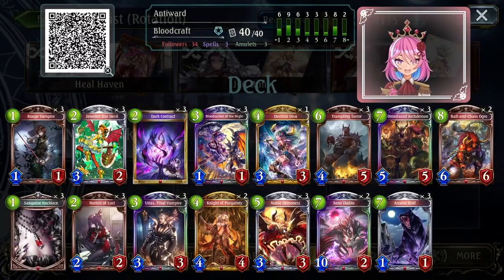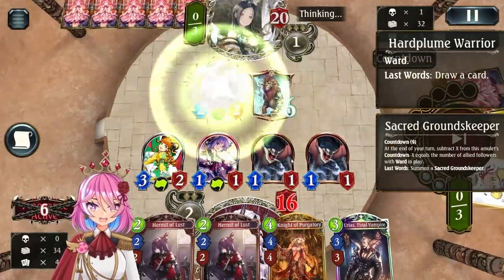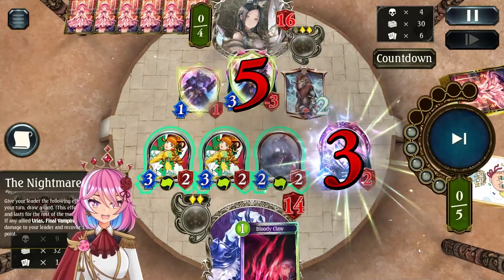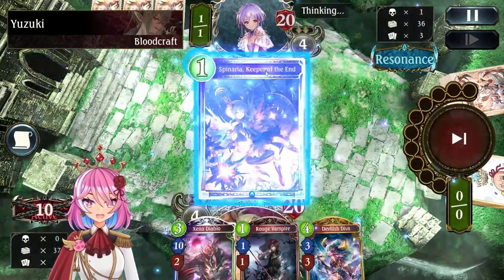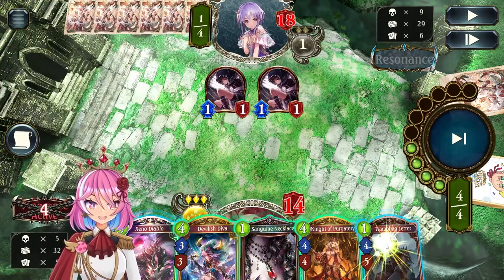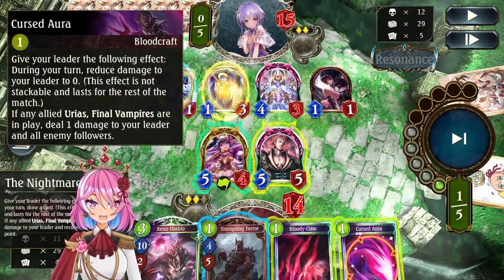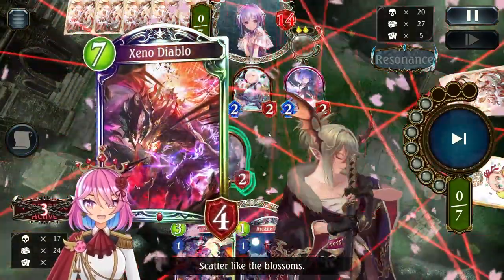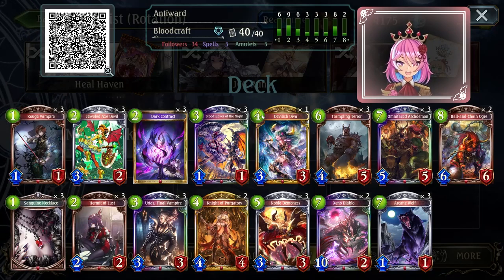Shadowverse - I got tired of ward spam, so I wrecked them | Wrath Bloodcraft | Omen of Storms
Shadowverse Rotation Deck and Gameplay Guide - Wrath Bloodcraft - Omen of Storms

Hermit of Lust is hot

Timestapms:
00:00 - Intro and Decklist
00:49 - Game 1 vs Ward Havencraft
05:37 - Game 2 vs Artifact Portalcraft
12:48 - Review and Outtro

Be a Biscuiteer!

About Shadowverse:

Four million battles every day. One Shadowverse. Japan's #1 strategic card game.
Made by card gamers for card gamers.

Shadowverse is Japan's #1 strategic card game!
- There are millions of Shadowverse battles every day, and a multitude of ways to play
- Easy to get into, thanks to a singleplayer story mode, free card packs for new players, and bonuses every day
- Battles are finely balanced, with less RNG than other card games, and balance adjustments take place every month
- New card expansions are released every three months, unleashing new deck-building strategies and battle tactics
- We’ve got a great community of 22 million players and counting, with tournaments and esports broadcasts every week and support for streamers
- Featuring beautiful art and animations and fully voiced cards and story